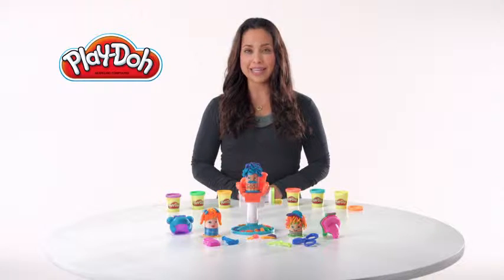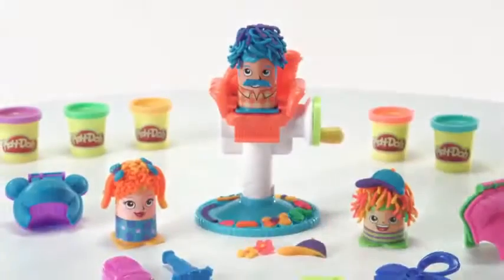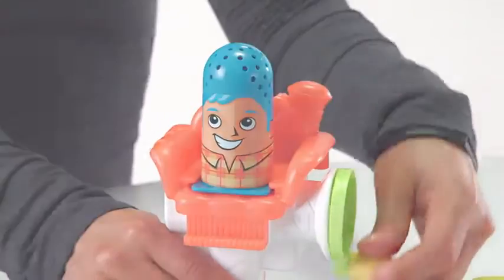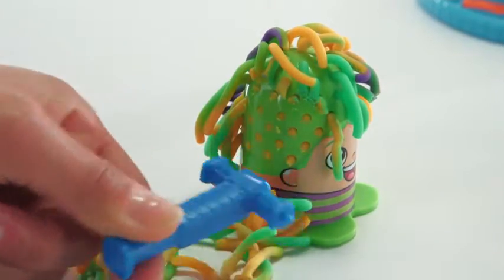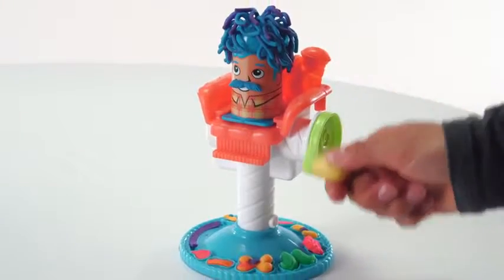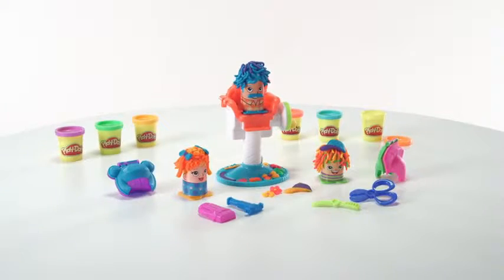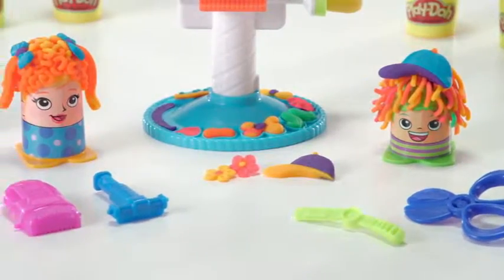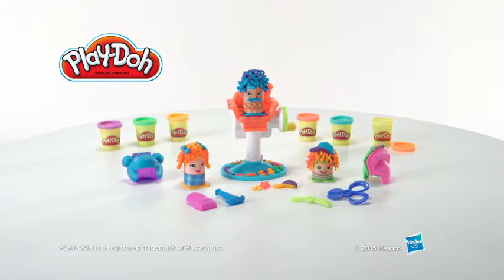How to Use Play-Doh Crazy Cuts Lets kids take the lid off their imaginations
More Great Products By Play-Doh
Play-Doh play lets kids take the lid off their imaginations and explore their creativity
Can packs and basic tool sets offer all kinds of open-ended play
Play sets come in many different themes and offer lots of creative role play
Make the most creative hairstyles ever at the Crazy Cuts barbershop
Classic Fuzzy Pumper play with salon chair to grow hair
Lots of options with 3 characters and 6 Play-Doh colors
Shape pigtails and a mohawk with the 2 book-molds
Includes unassembled playset, 3 character thimbles, 2 book-molds, 4 accessory tools, and 6 cans of Play-Doh Brand Modeling Compound

Try Also:
Play-DohCrazyCuts
Play-Doh